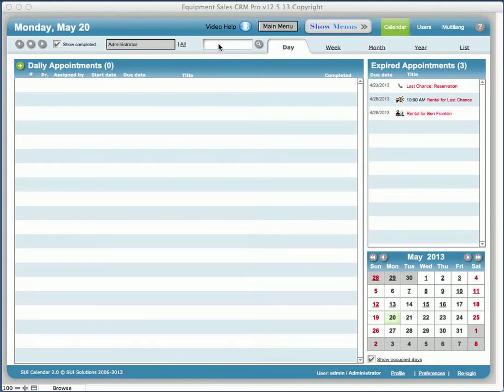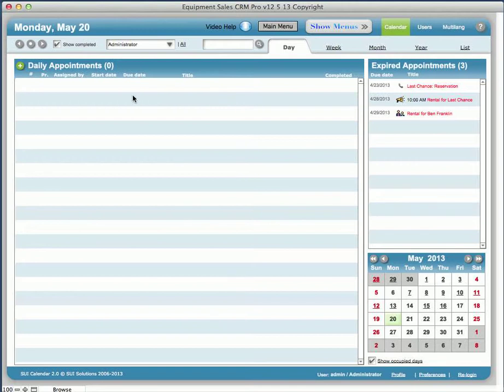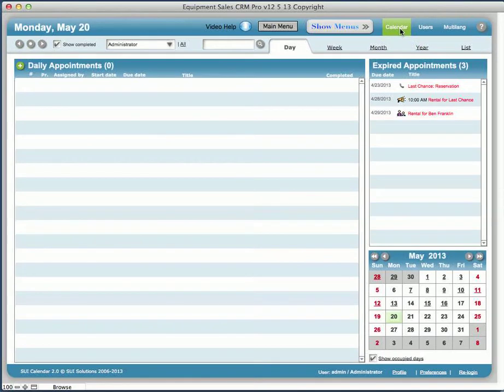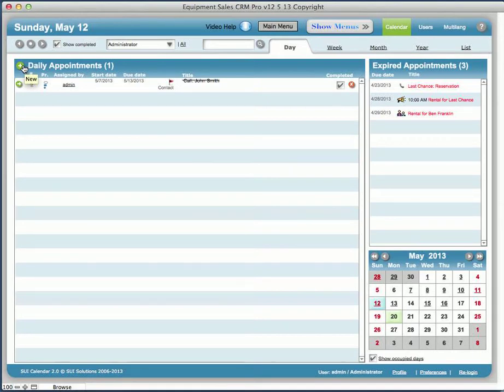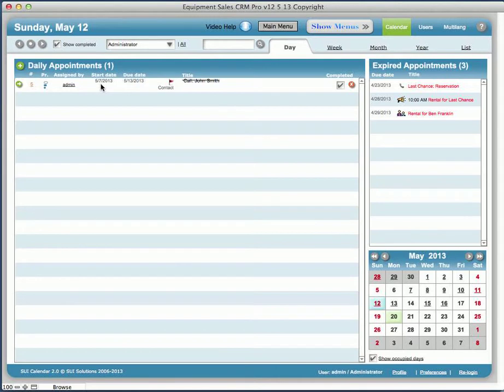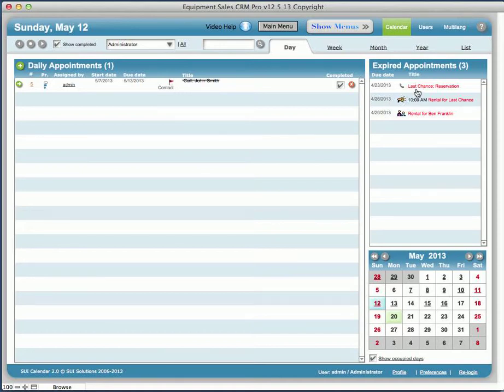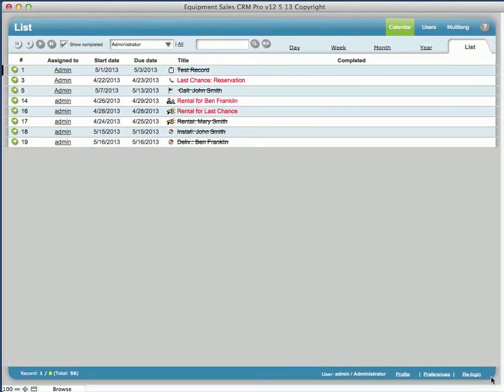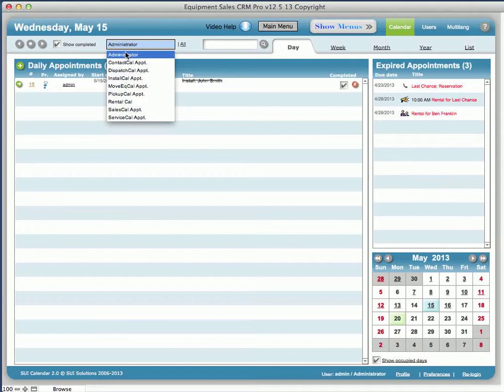Equip Sales CRM Pro v12 Main Calendar Screen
In this video help I will cover the Advanced Calendar Screen usage for the Equipment Sales CRM Pro v12 application.